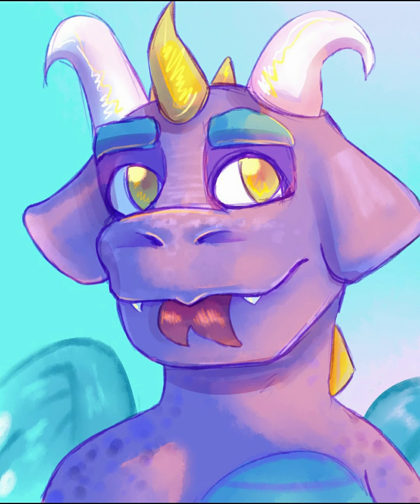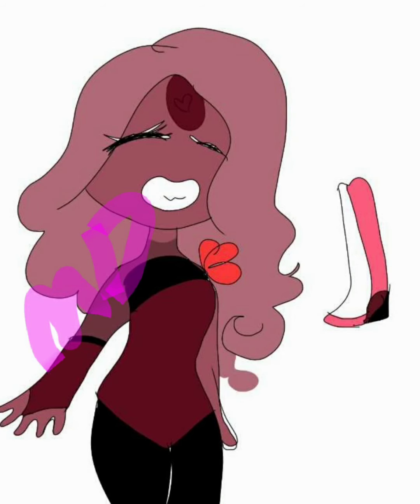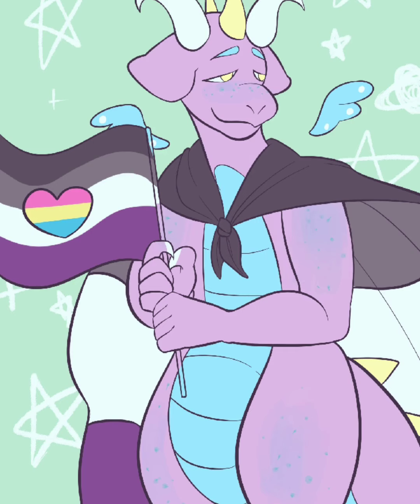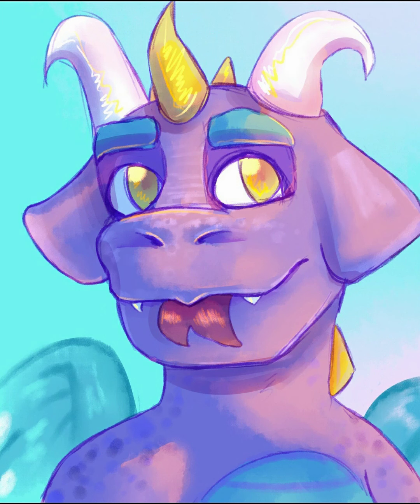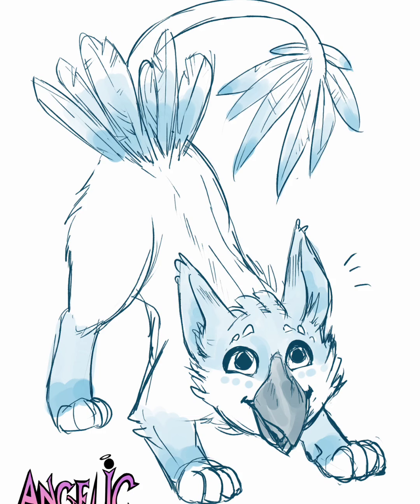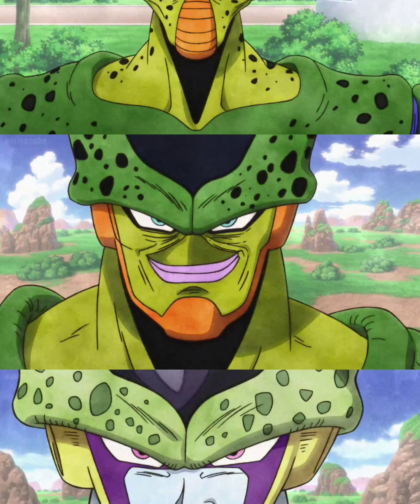FCs, OCs, AUs, and canon. Know the difference.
In this video I talk about the different kinds of characters and what makes them different.

If you see your art being used please let me know so i can credit you. ^^